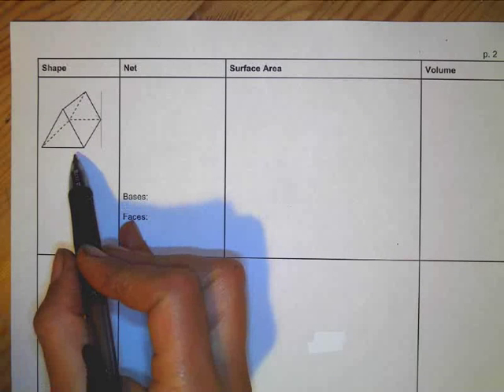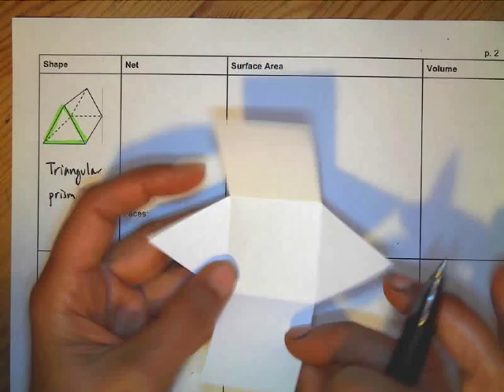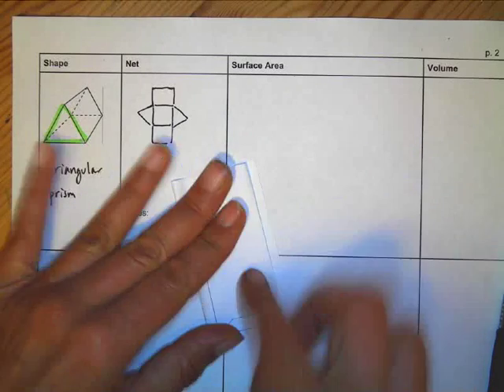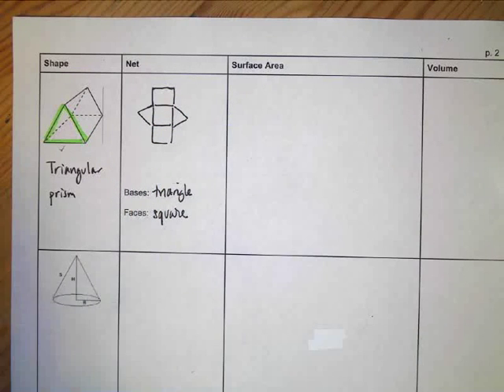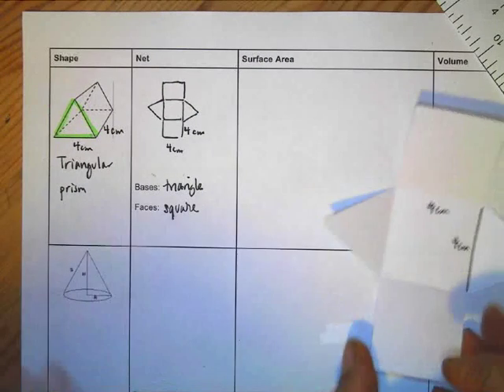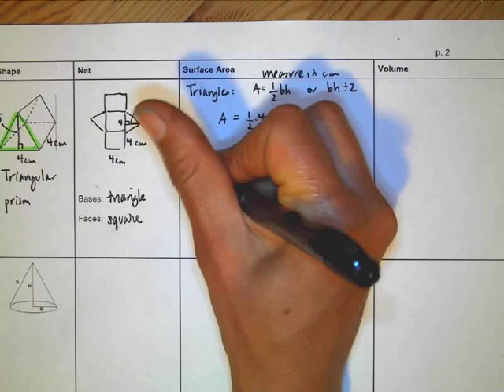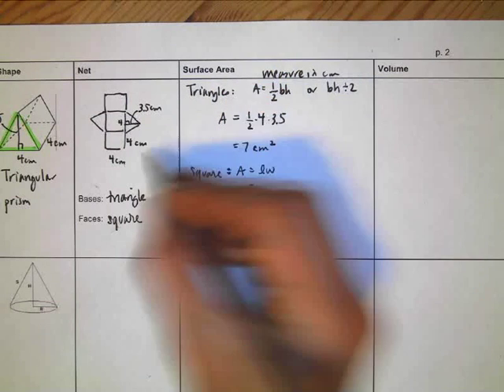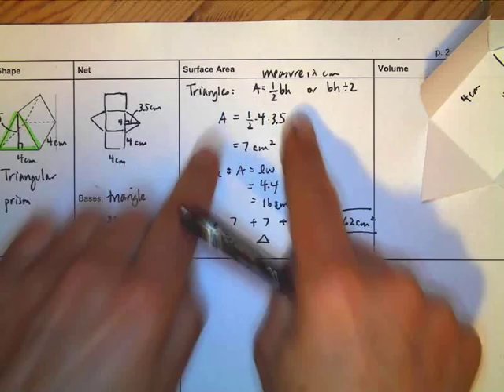Tin Man Triangular Prism Net, Surface Area & Volume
for more math and science resources. Here is the Tin Man Project,